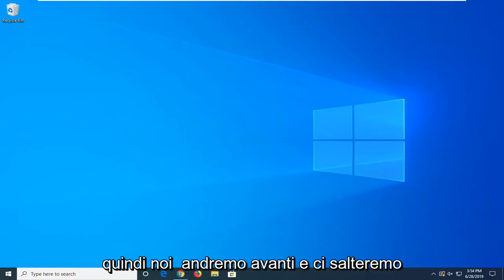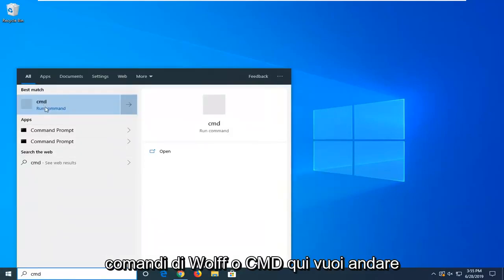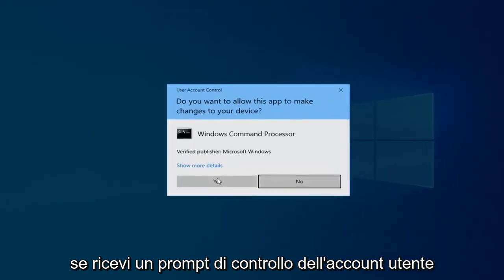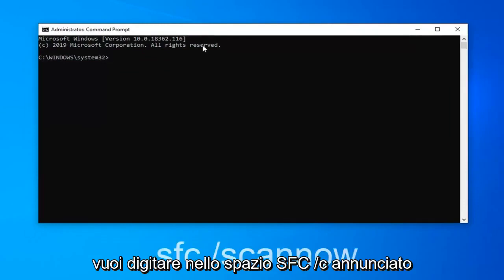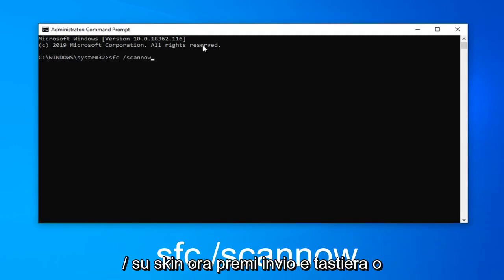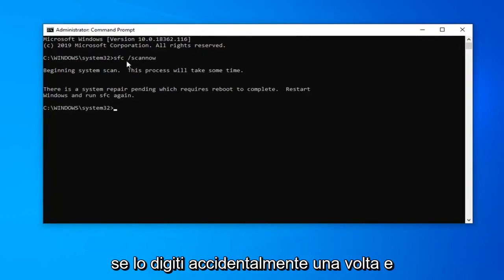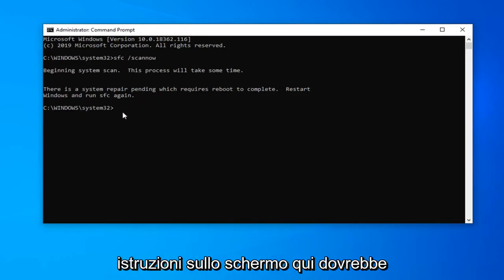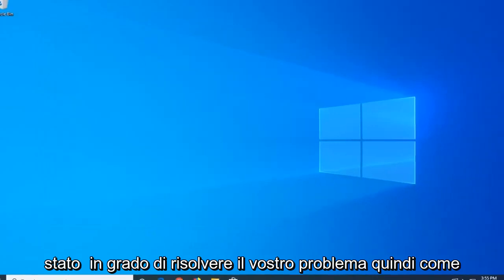Correzione del processo di inattività del sistema elevato utilizzo della CPU Windows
Come risolvere il "processo di inattività del sistema" che richiede troppa CPU [Tutorial]

Hai mai aperto Task Manager e hai notato che il processo di inattività del sistema utilizza il 90% o più della tua CPU? Contrariamente a quanto potresti pensare, non è una brutta cosa. Ecco cosa fa effettivamente quel processo.

Problemi affrontati in questo tutorial:
sistema inattivo processo elevato utilizzo della CPU Windows 10
processo di inattività del sistema elevato utilizzo della CPU
correzione del processo di inattività del sistema
processo inattivo del sistema 99
sistema inattivo processo elevato utilizzo della CPU Windows 7 fix
sistema inattivo processo elevato utilizzo della CPU Windows 7
processo inattivo di sistema 99 cpu
sistema inattivo processo alto cpu windows 7
sistema di processo inattivo utilizzo della CPU elevato Windows 7
CPU del processo inattivo del sistema
processo inattivo del sistema che mangia la CPU
sistema di correzione del processo inattivo Windows 7
sistema inattivo processo elevato utilizzo della CPU correzione di Windows 10
sistema inattivo processo alto windows 7
il processo di inattività del sistema è alto Windows 7

Se hai mai dato un'occhiata al Task Manager, gli utenti di Windows 10 devono guardare nella scheda "Dettagli", vedrai che il processo di inattività del sistema utilizza la maggior parte, se non tutta, della tua CPU. Ma il processo di inattività del sistema è proprio questo; un processo inattivo effettuato dal sistema operativo. Senza questo processo che tiene costantemente occupato il tuo processore con qualcosa da fare, il tuo sistema potrebbe potenzialmente bloccarsi.

In altre parole, le risorse della CPU utilizzate dal processo di inattività del sistema sono solo le risorse della CPU che non vengono utilizzate. Se i programmi utilizzano il 5% della CPU, il processo di inattività del sistema utilizzerà il 95% della CPU. Puoi pensarlo come un semplice segnaposto. Ecco perché il Task Manager descrive questo processo come la "percentuale di tempo in cui il processore è inattivo". Ha un PID (identificatore di processo) di 0.

Windows nasconde le informazioni sul processo di inattività del sistema dalla normale scheda Processi nel Task Manager di Windows 10 per semplificare le cose, ma è ancora mostrato nella scheda Dettagli.

Ci sono pochissime cose che l'utente medio fa per far funzionare un processore a piena capacità. Anche un processore moderno e modesto ha una capacità più che sufficiente anche per il gioco, l'editor di immagini o video più impegnativo o qualsiasi altro programma che desideri utilizzare. Quindi può essere fastidioso quando Windows stesso utilizza tutto il tuo processore causando un rallentamento del computer. Quando quel processo viene chiamato "System Idle Process", l'ironia non è persa su di noi.